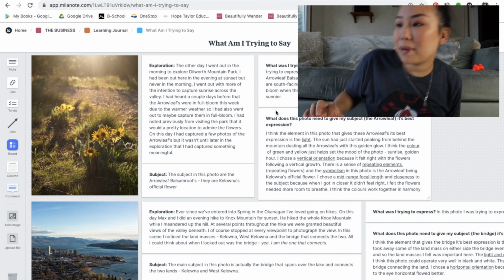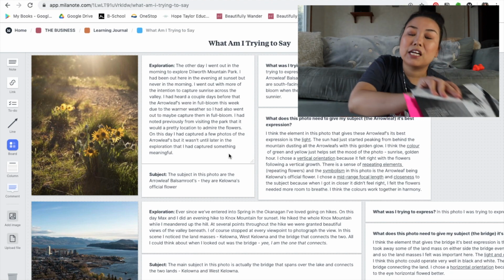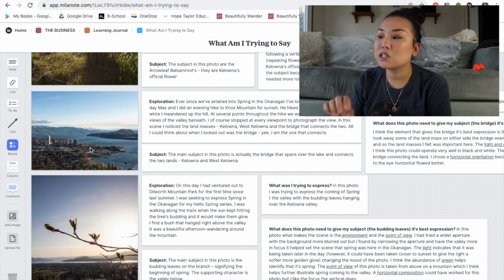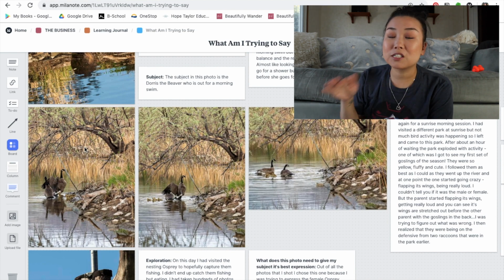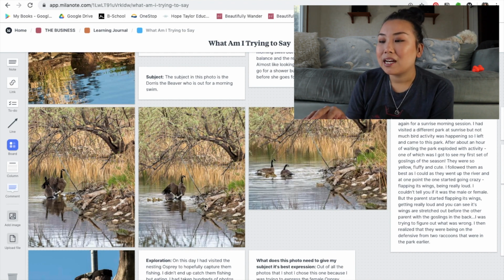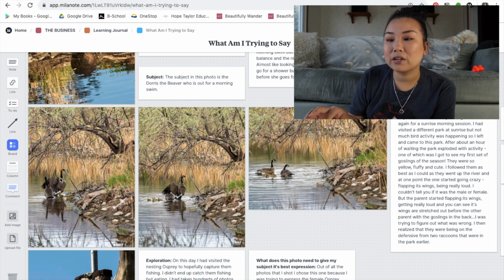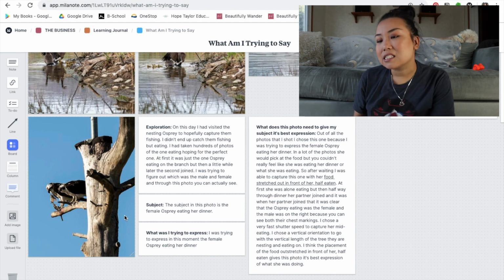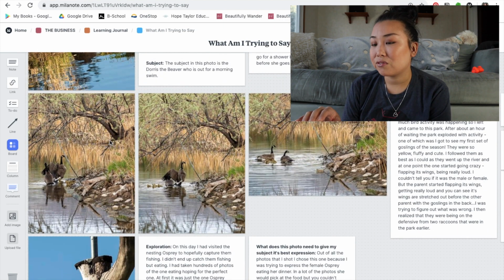Exercise I'm Doing to Improve my Photography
In April I read The Heart of the Photograph by David Duchemin and it was an amazing read! David did such a wonderful job of taking you through a journey of finding the best way to express your subject. I knew shortly after beginning this book that I wanted to read it slowly and really implement what he was trying to teach/impart into my own photography. Thus, I started doing this simple exercise with my photography in order to apply Davids teachings and improve my photography. I hope you find it useful!

I have a full companion article on my website if reading a full excerpt of what I write would help.

🕰 Time Stamps:
0:00 - Introduction
0:51 - Overview of The Heart of the Photograph
2:49 -  Walking your Through the Exercise
4:44 - Example #1 (Landscape Example)
7:22 - Example #2 (Wildlife/Bird Example)

🌸 About Me:
My name is Robynne! I'm the creator behind Beautifully Wander. I love to play, experiment and have fun with photography - following my creativity wherever it takes me. I create content around photography, travel, and my personal journey in photography. I want you to explore, I want you to create and feel inspired to create, I want you to feel the sense of joy I feel when doing photography!

📷 Equipment Used:
-Filming: Canon M100
-Photography: Olympus EM1 Mark II + 12-40mm lens / 40-150mm lens
-Manfrotto Element Travel Tripod Big